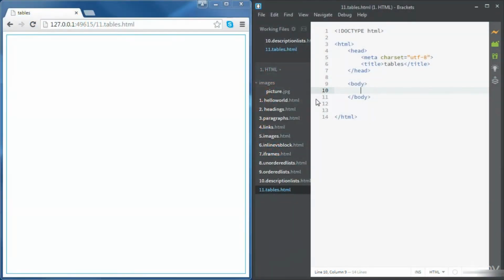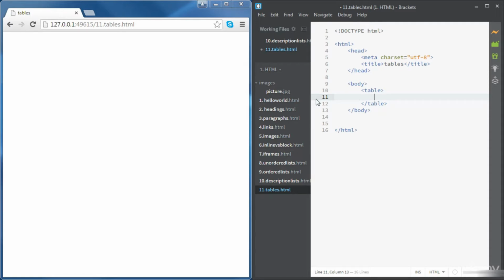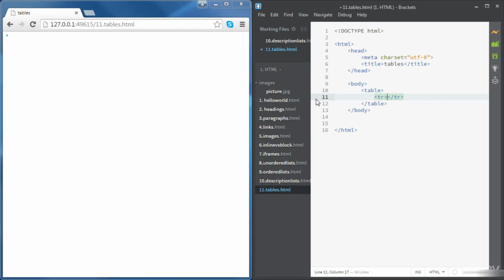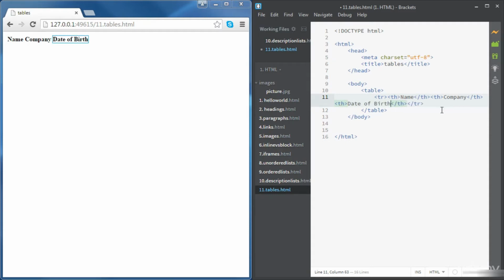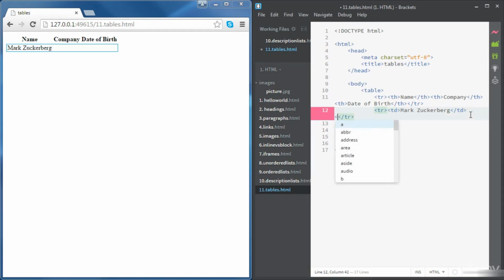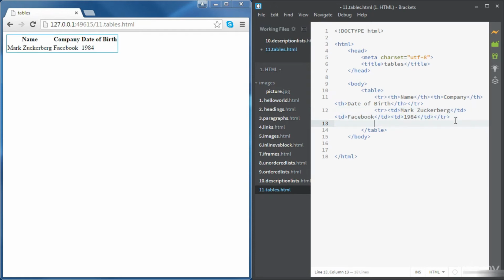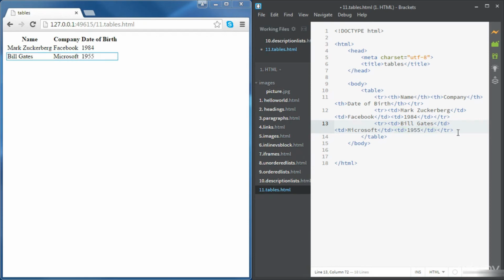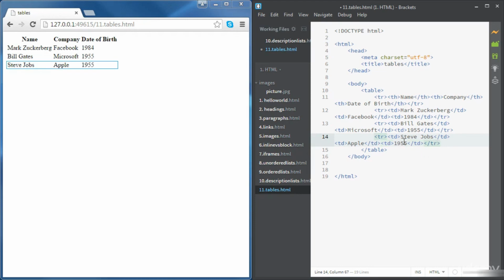Tables in html